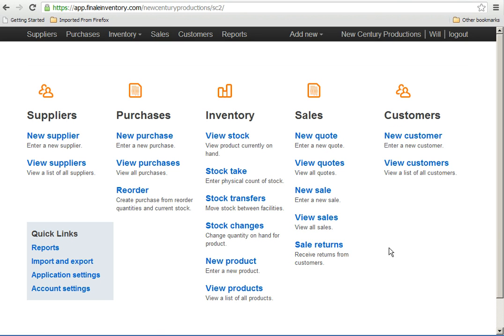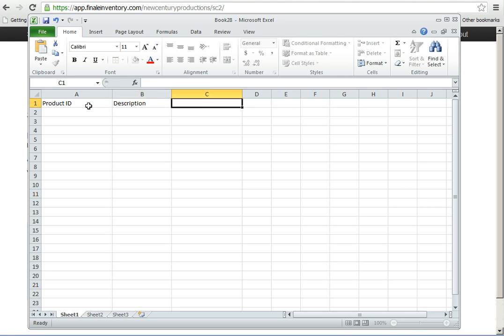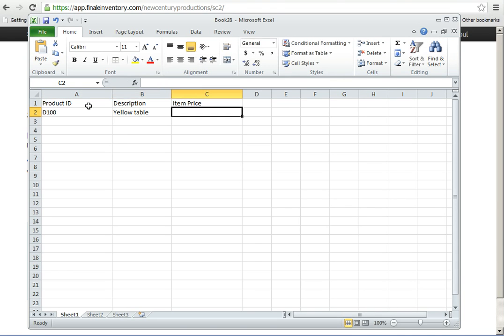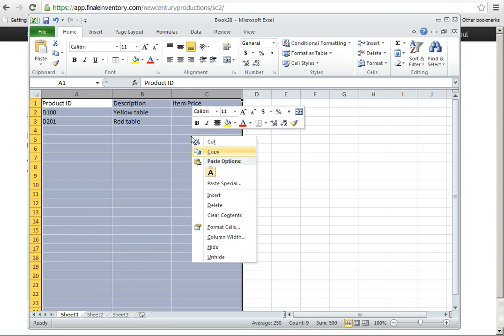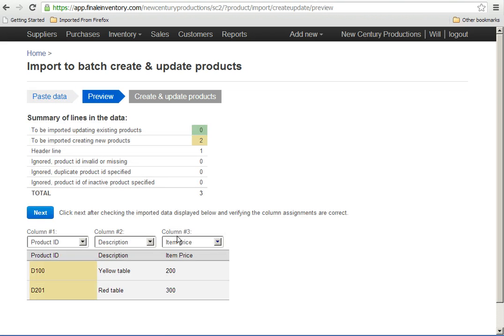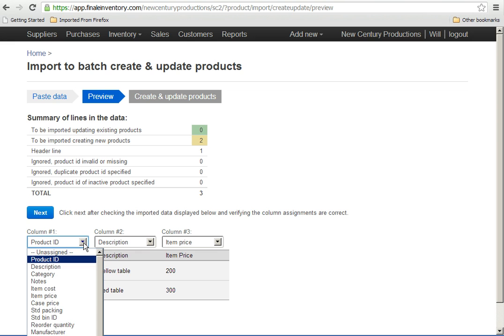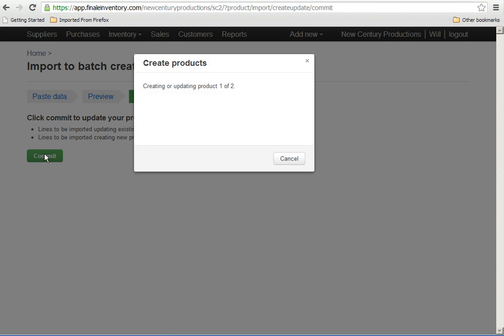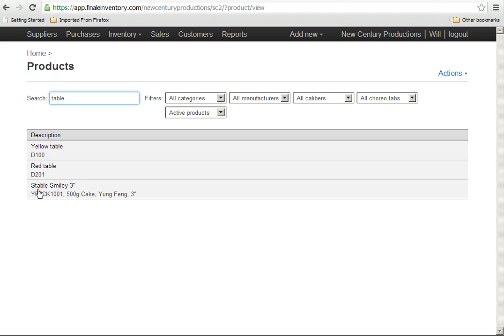Importing a product list from Excel